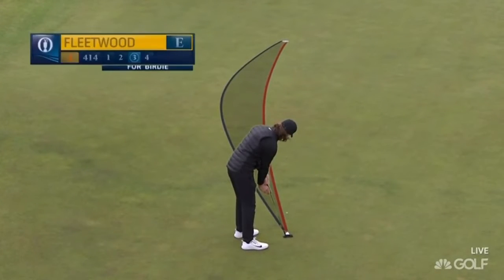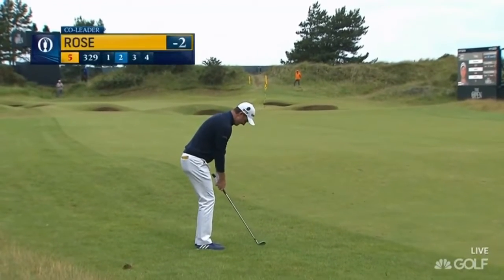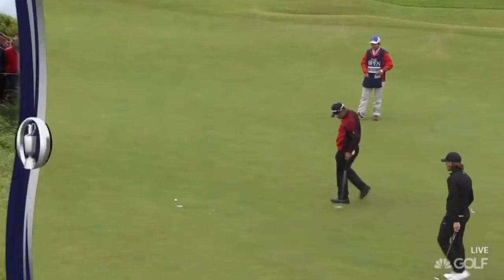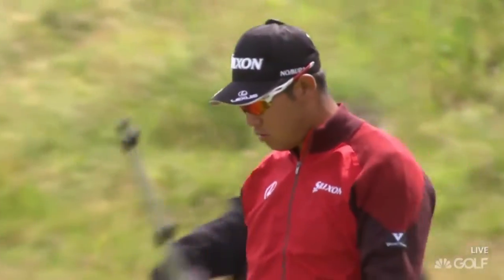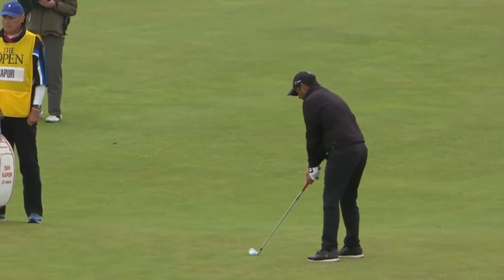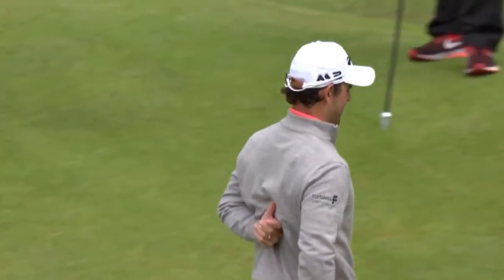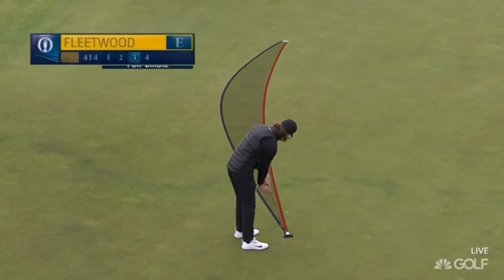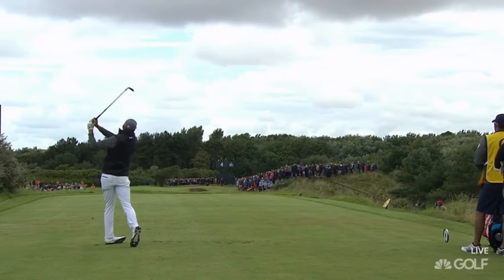The Open Championship 2017 Round 1 Part 2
Coverage/Shots of the LPGA Ladies U.S Open ~ Shortened Final Round. Enjoy! Finals Part 1 : Part 2 .

US Open Golf 2017 Round 1 Part 2.

KPMG Women's PGA Championship 2017 Round 1 Part(2/3)

Part 1 : Part 3 : Coverage of the 2017 Isps Handa Australian open championship LPGA event.